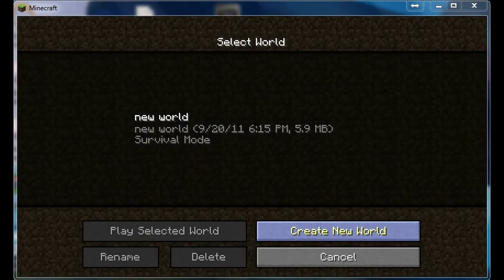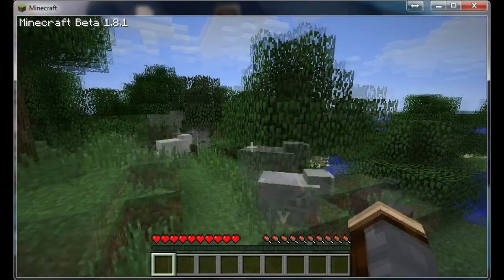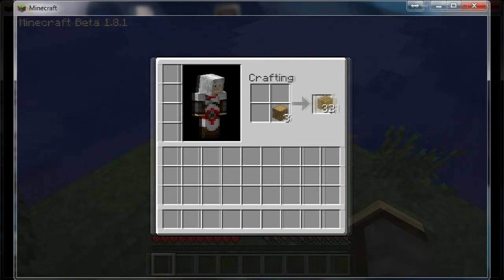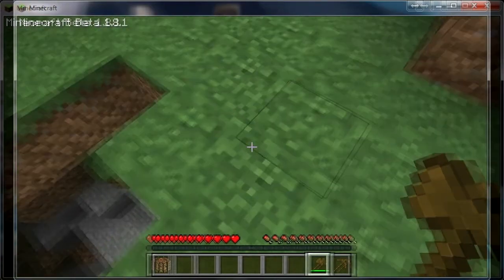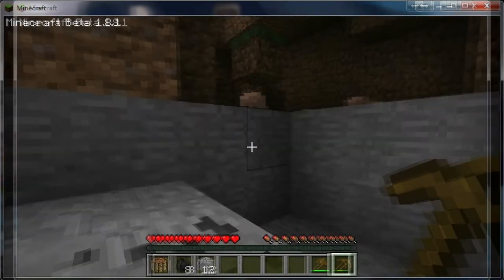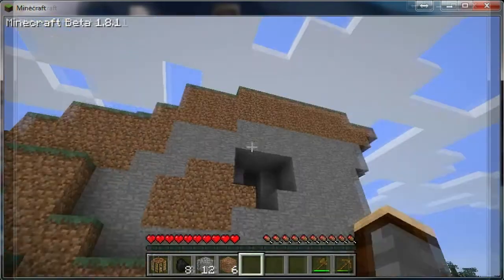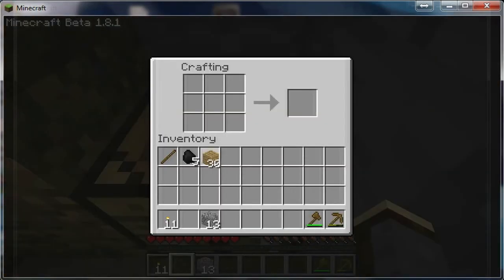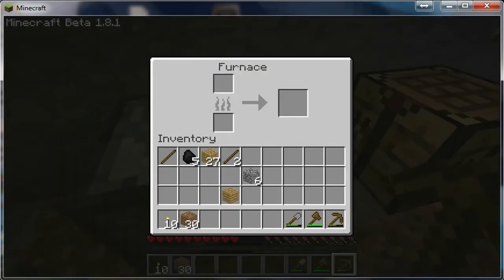Minecraft - How to survive your first night/ tutorial